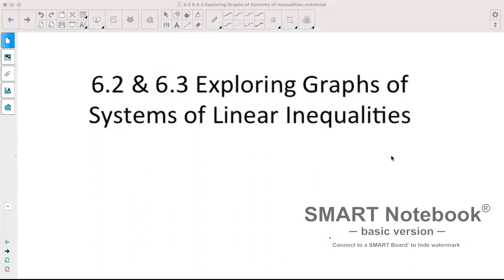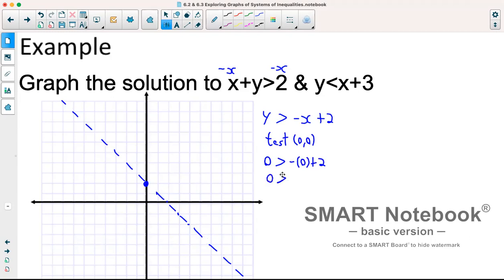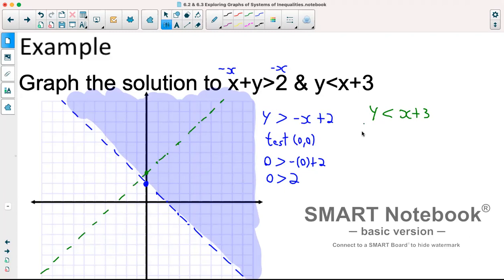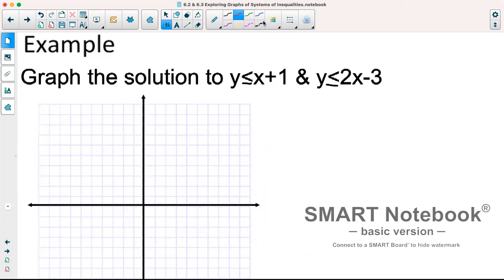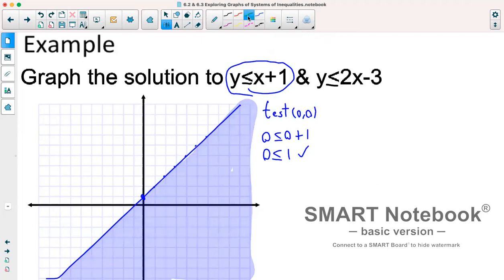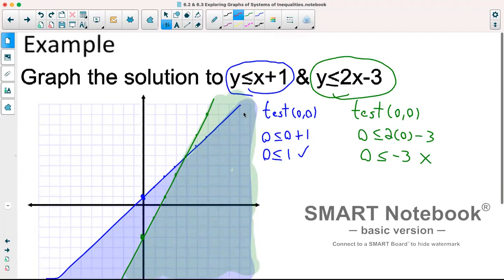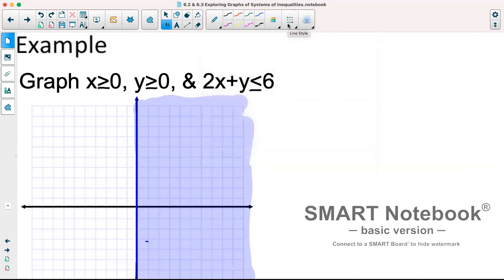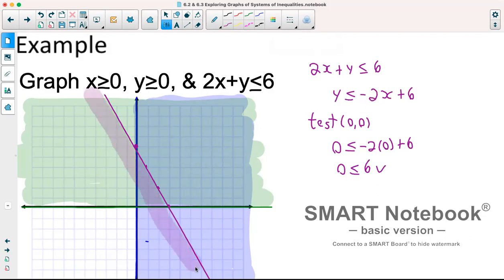Foundations of Math 11: 6.2 & 6.3 Exploring Graphs of Systems of Linear Inequalities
In this video I go over graphing multiple linear inequalities on the same graph.